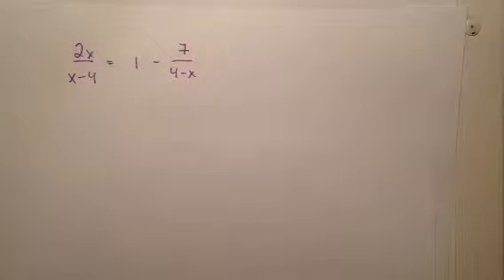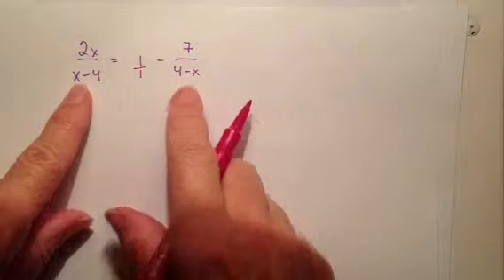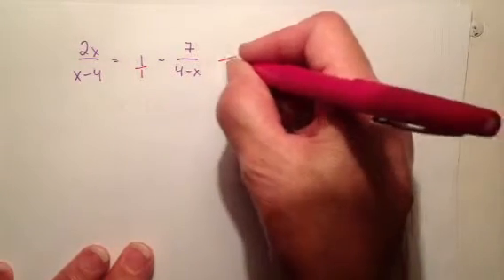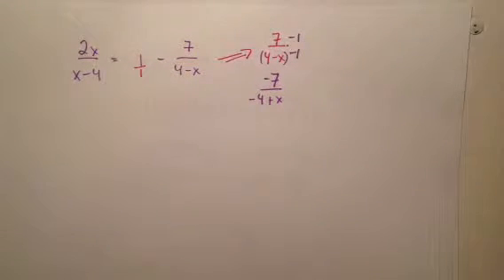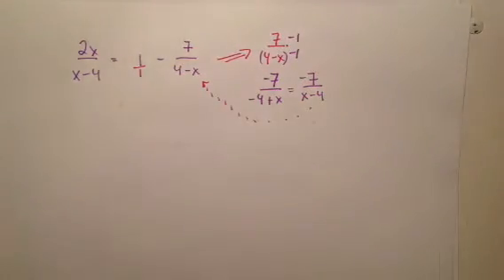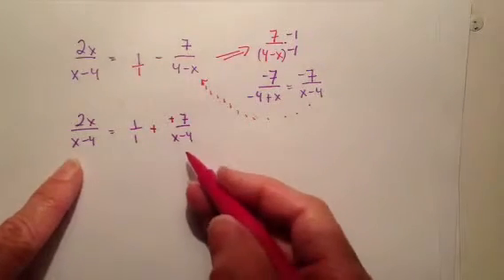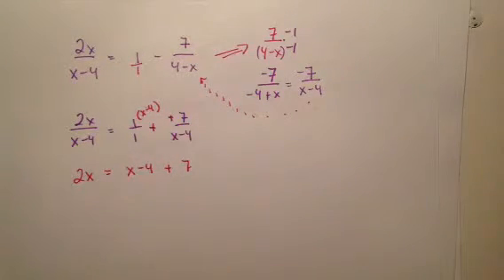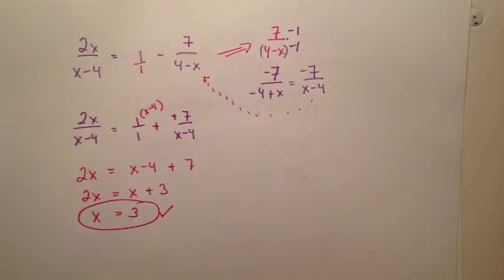Rational expressions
Solving rational expressions where the denominators are negatives of each other